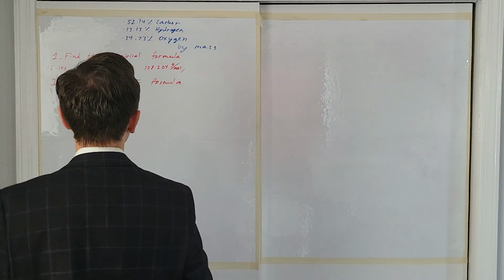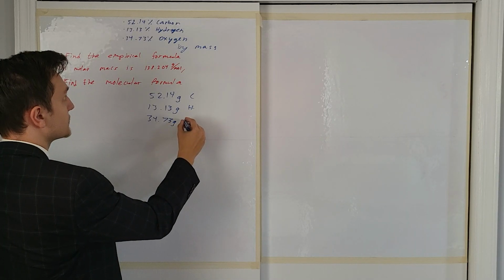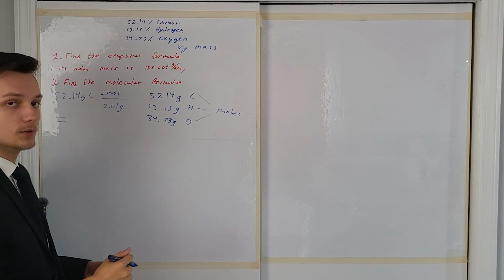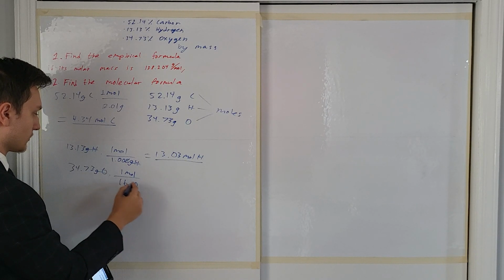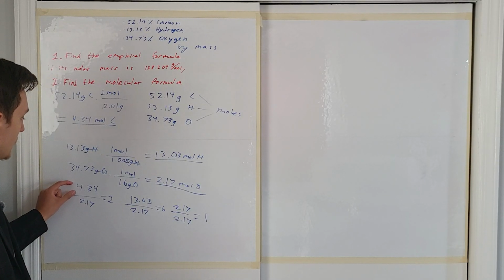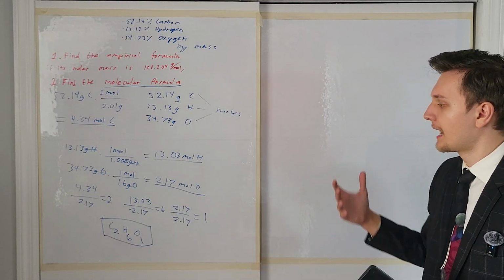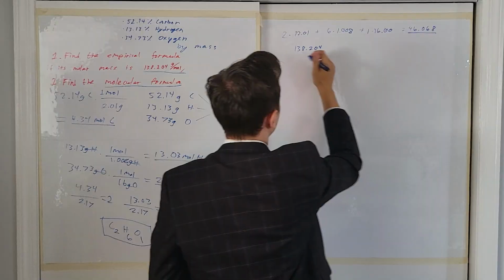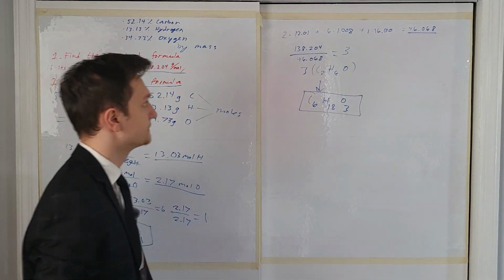How to Find Empirical and Molecular Formula | Step by Step | Chemistry | Percent Mass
Learn how to determine empirical and molecular formulas from scratch in this complete step by step guide. Whether you are in regular chemistry, honors, or AP, this is one of the most tested topics you will encounter and this video breaks it all down clearly.
Topics covered:

What empirical and molecular formulas are and how they differ
How to convert percent composition to a formula
Using molar mass to find the molecular formula from the empirical formula

If you have a test coming up or just want to finally understand this topic, you are in the right place.